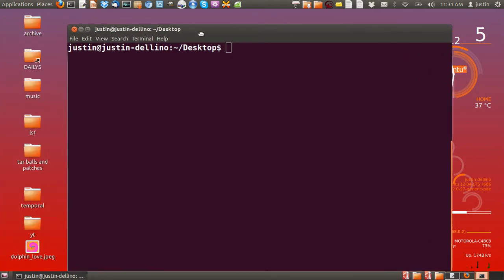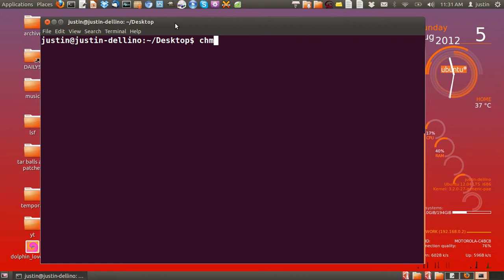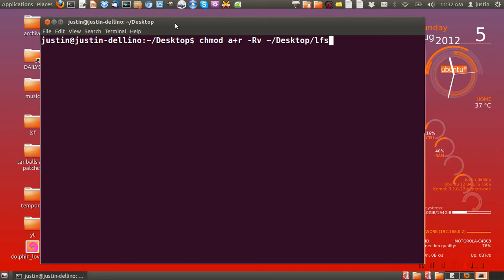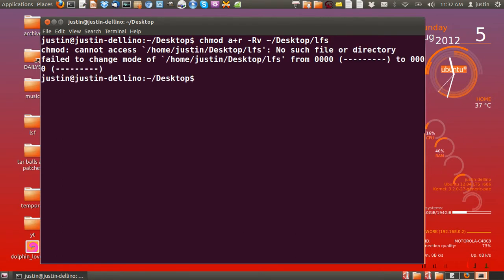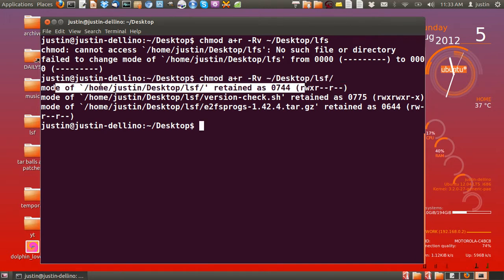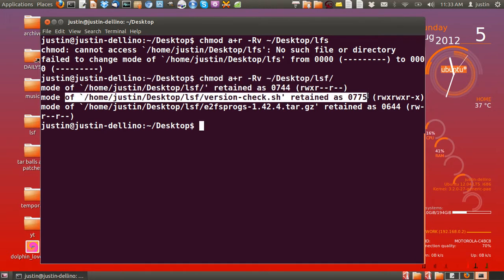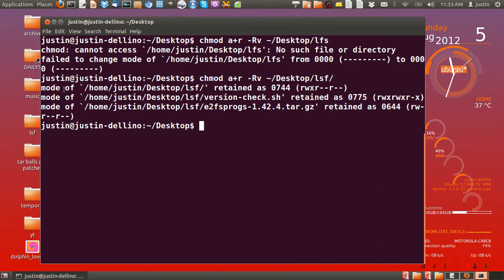how to chmod Recursively in linux